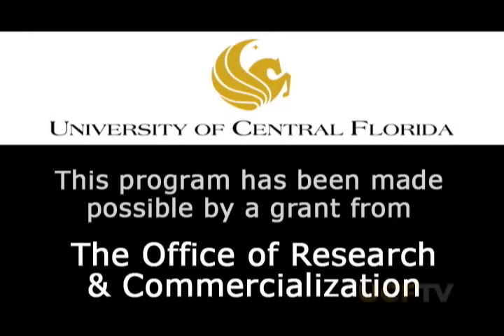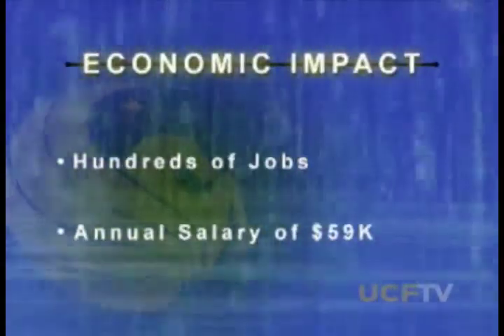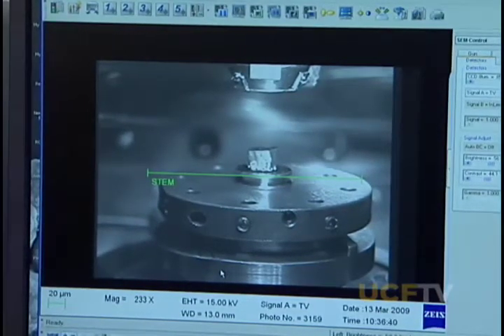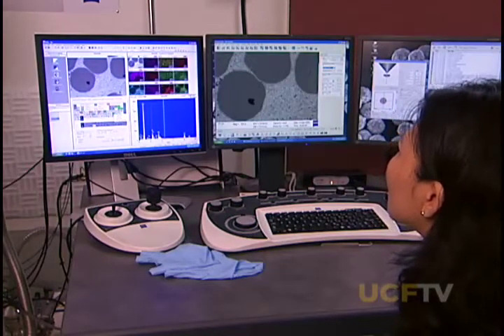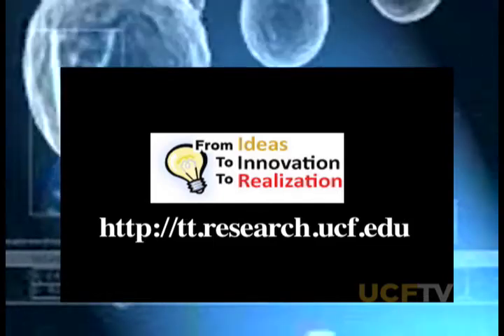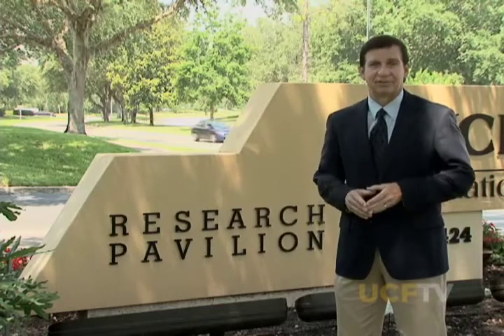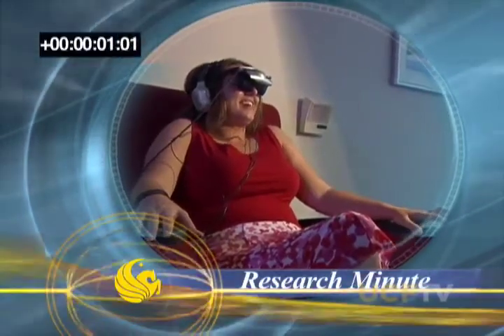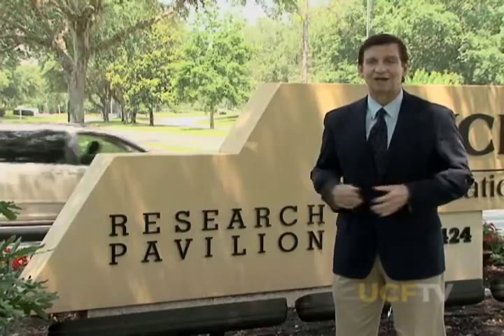Zenith - Super Microscope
On Zenith, we'll get a close-up look at a unique microscope that can see down to the molecular level, plus a director of Technology Transfer at the University of Central Florida, Tom O'Neal. (2009)